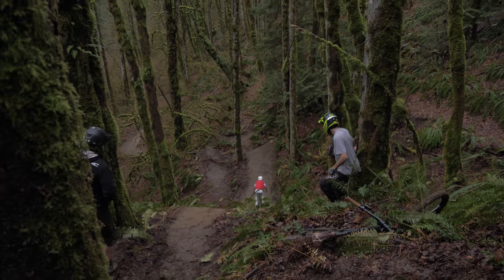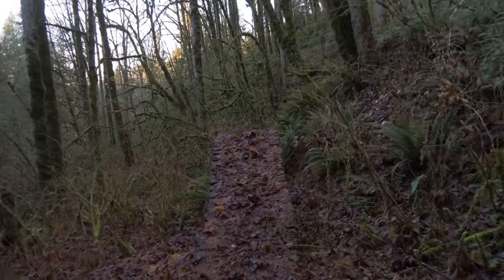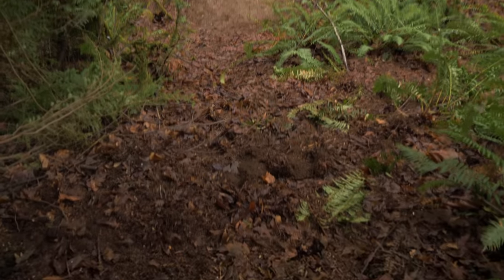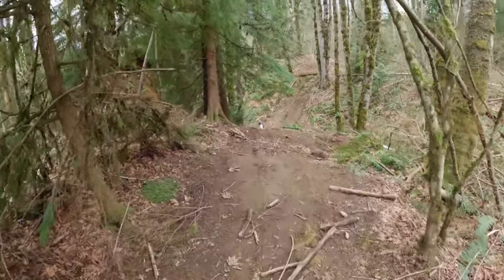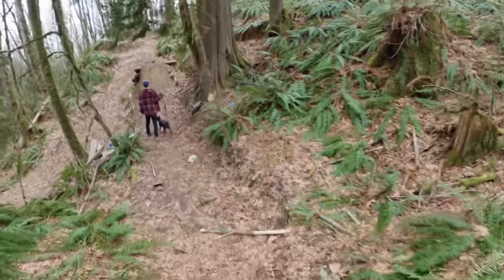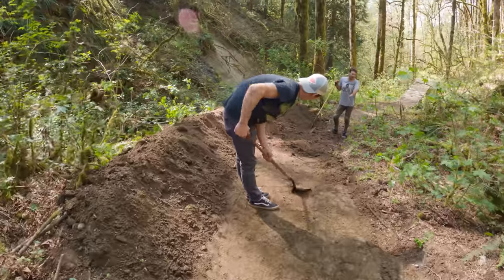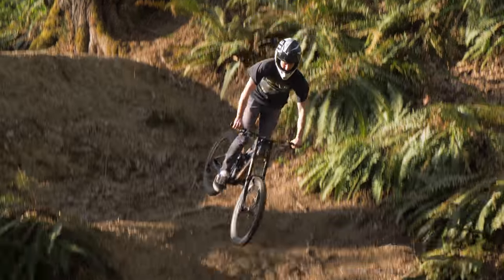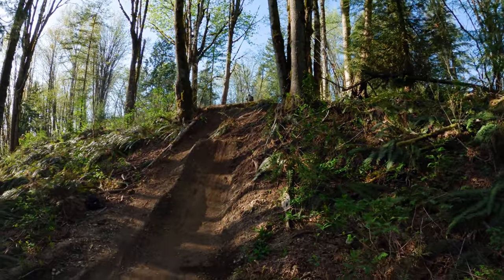We built a new trick step up - GNARNIA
Finally I have an update of Gnarnia for you guys!  We made a fun new step up that isn't too crazy big so it will be great for trying  tricks on it!  I also go over all the other progress we have been making at this place as well!

HUGE thanks to all my PATRONS who take this channel farther!  Enjoy more content: